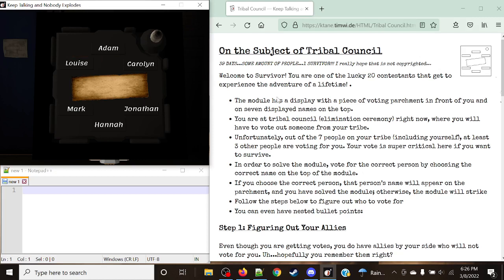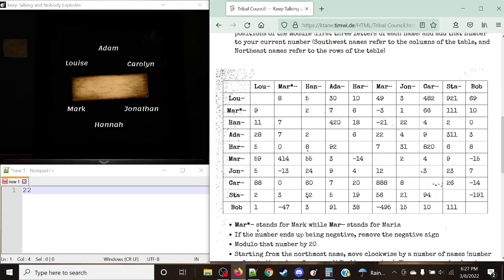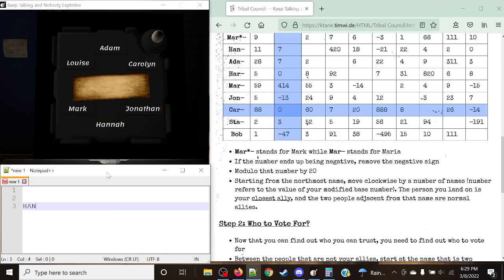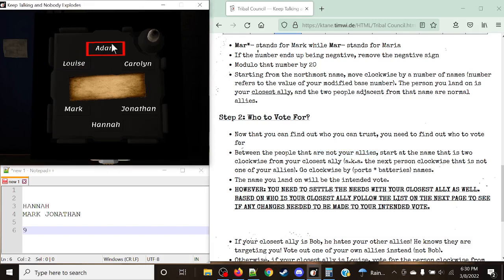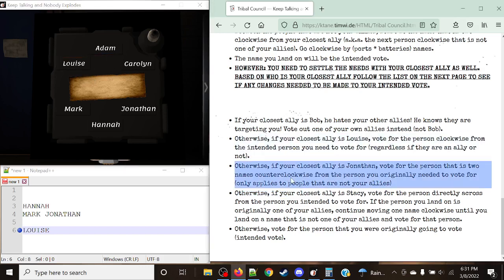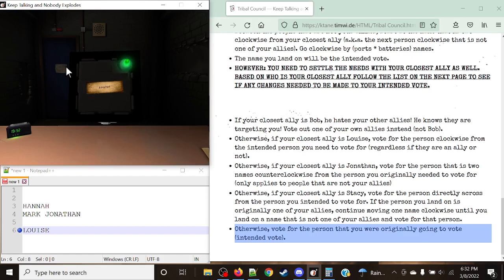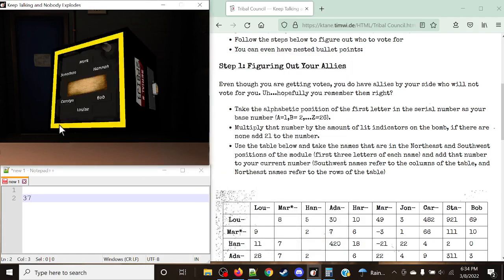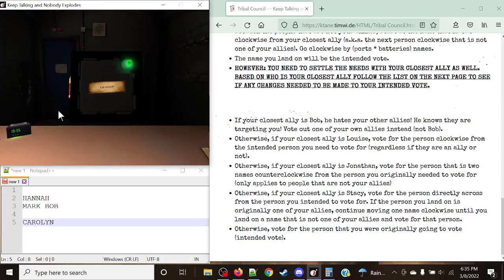KTANE - How to - Tribal Council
Remember who your friends are...